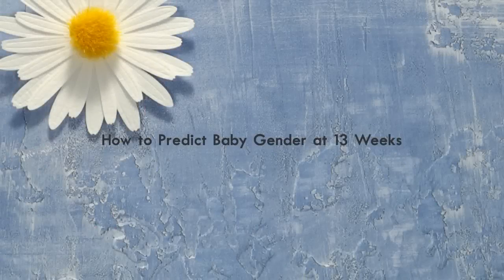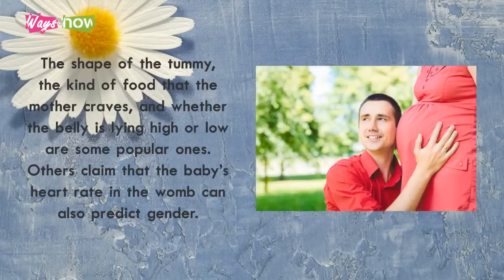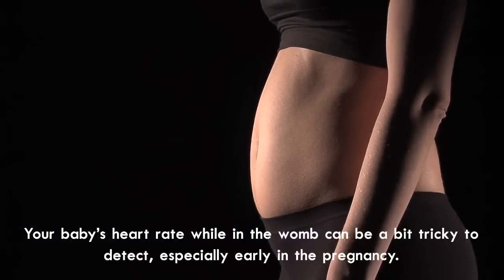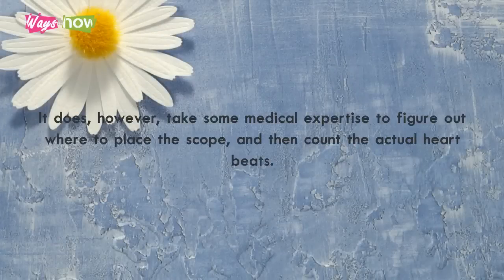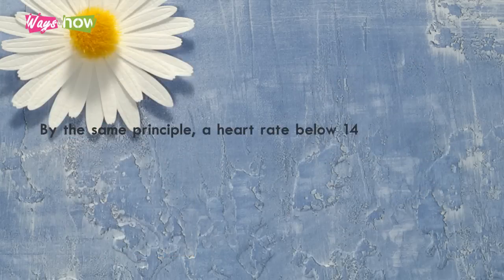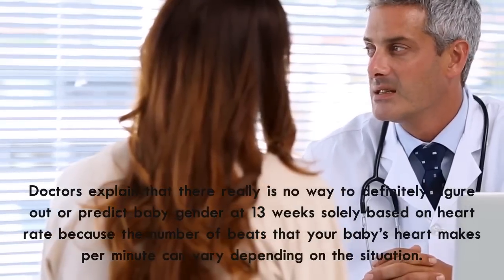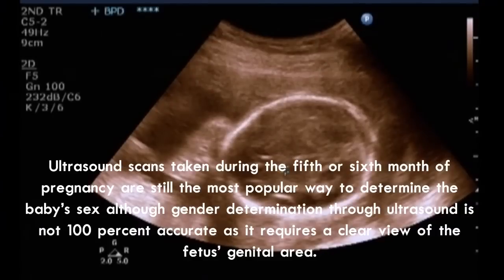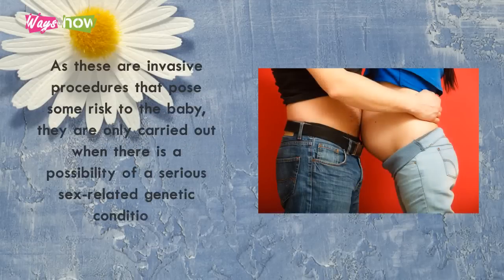How to Predict Baby Gender at 13 Weeks - Baby Gender Predictions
Baby gender predictions. Can you predict your baby's gender without going to your doctor? There are proven ways to know your baby's gender, here's how to predict baby's gender at 13 weeks.

One of the most exciting things to look forward to when you are expecting is finding out the sex of your baby. Even if you don’t really have a preference for a baby girl or boy, having to wait until week 18 to determine its gender with an ultrasound scan can be such sweet torture. Here’s how to predict baby gender at 13 weeks - waysandhow, diy video